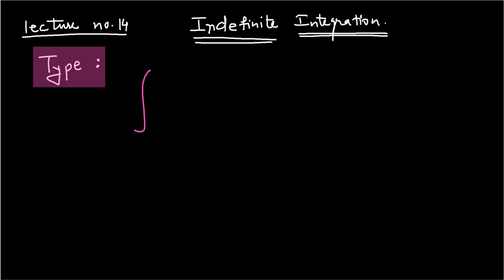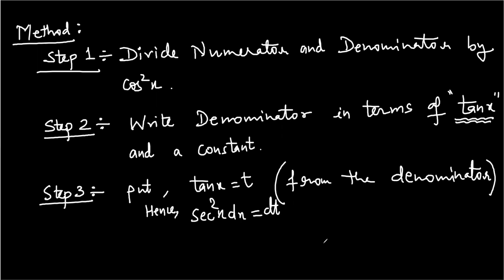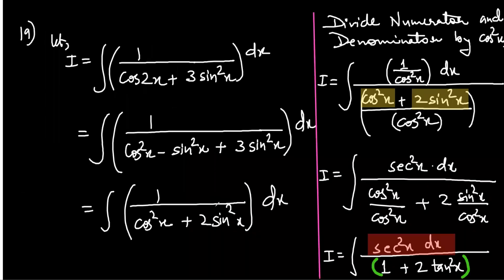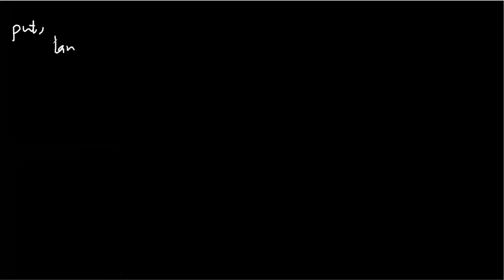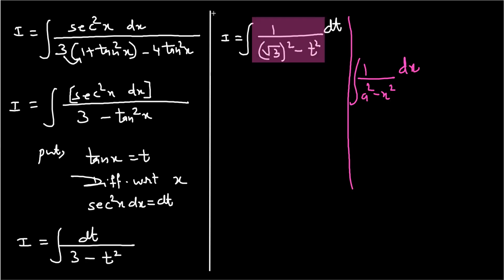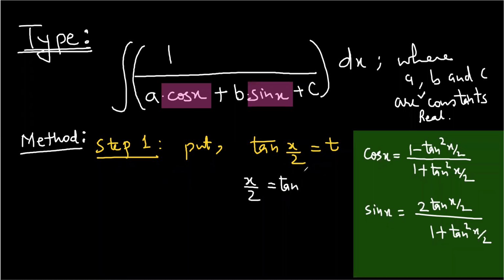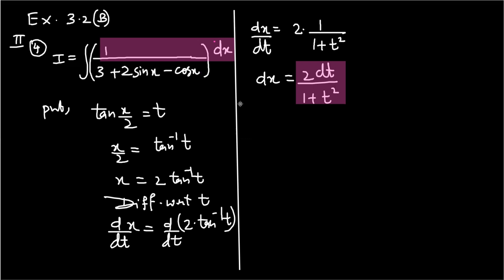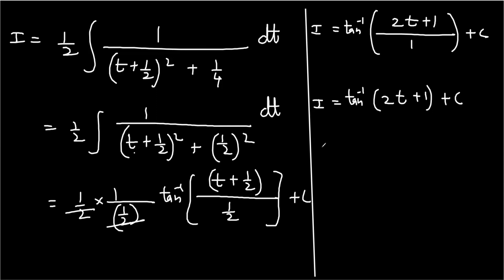INDEFINITE INTEGRATION FOR CLASS 11TH AND 12TH LECTURE NO.14